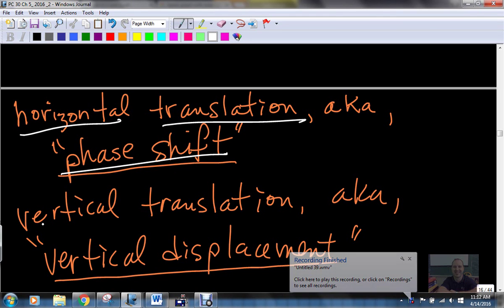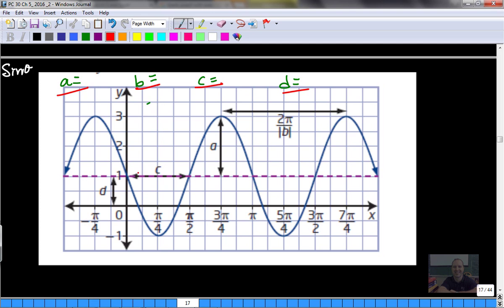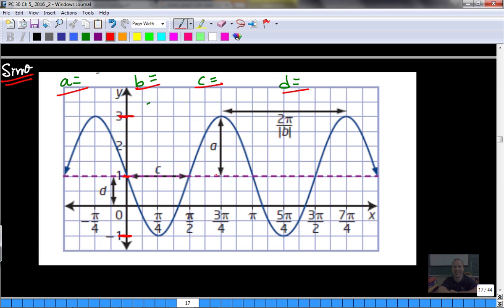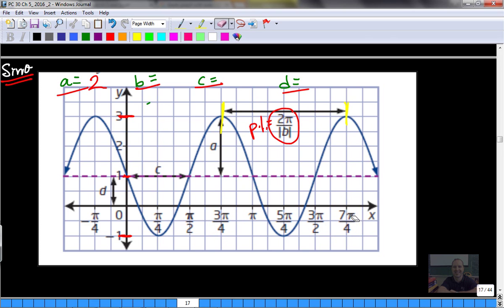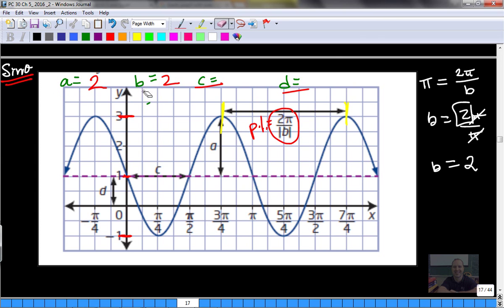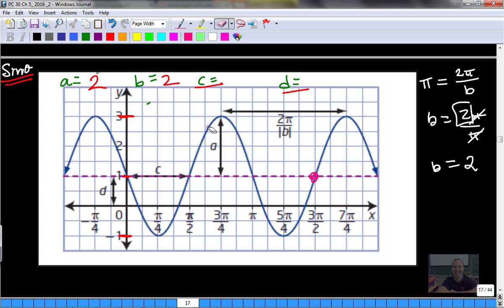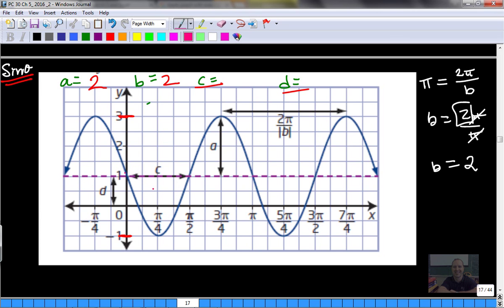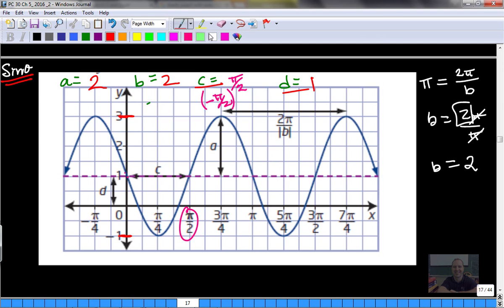PC 30 5.2 Determining Equation given graph (video #3)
This is the third video (of 3) teaching how to use transformations to graph sine and cosine functions and how to determine equations from a graph